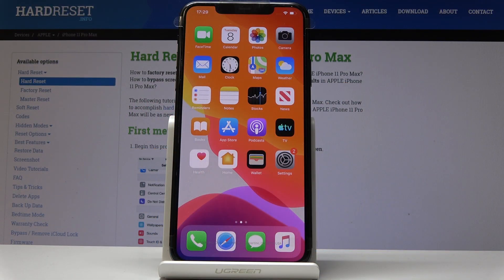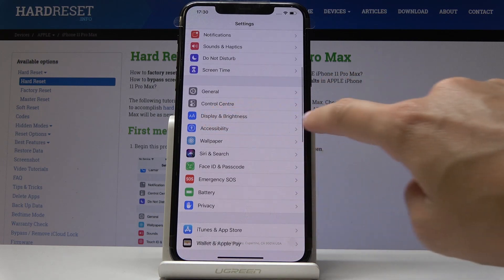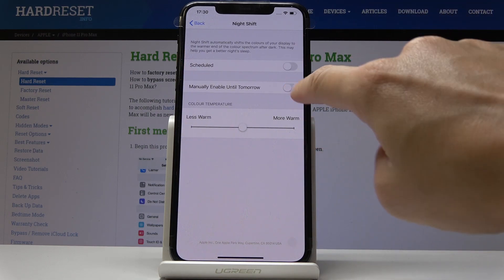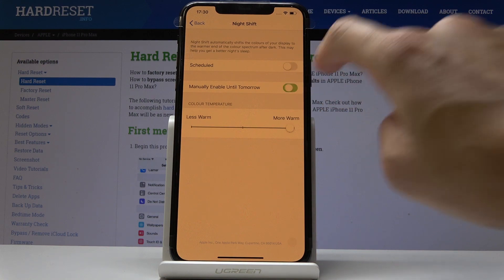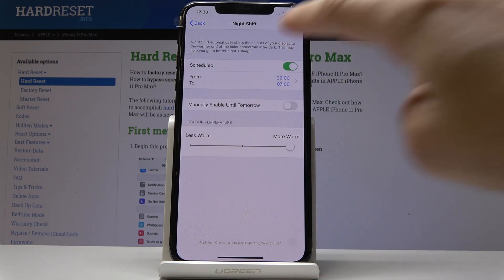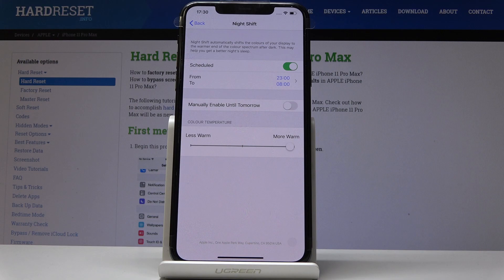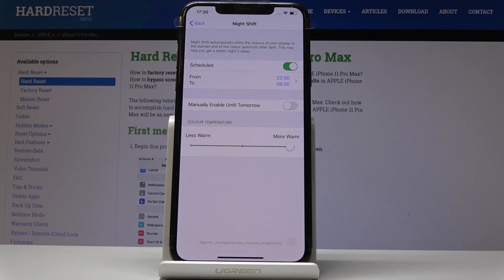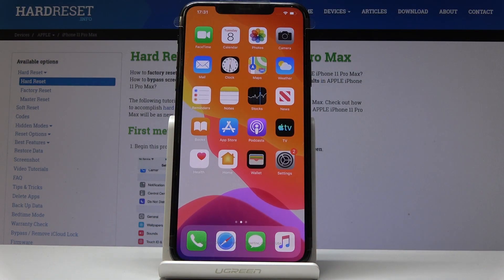How to Enable Eye Comfort Mode in iPhone 11 Pro Max - Activate Night Shift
Would you like to use your device during night without eyes pain? Check out the instruction and activate the Night Shift Mode which is super feature because it will protect your eyes. You won’t feel that your eyes are tired while using the smartphone in darkness, let’s smoothly enable Night Mode in your device and customize it by changing the temperature and activating Blue-Light Filter.

How to activate Night Mode in iPhone 11 Pro Max? How to use Night Mode in iPhone 11 Pro Max? How to enable Night Mode in iPhone 11 Pro Max? How to personalize Night Mode in iPhone 11 Pro Max? How to protect eyes in iPhone 11 Pro Max?